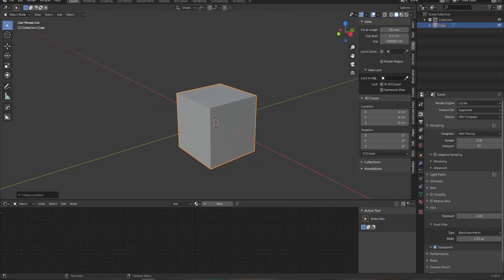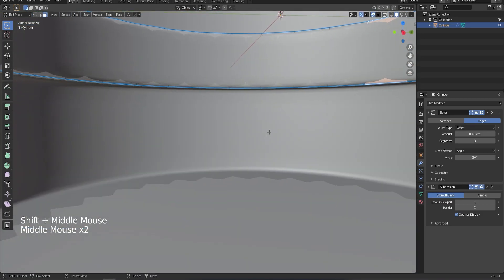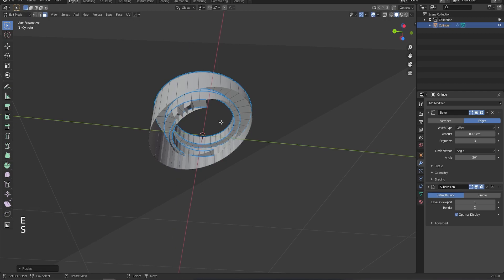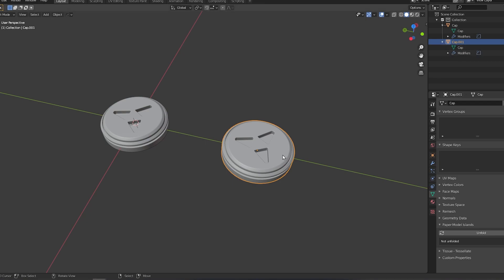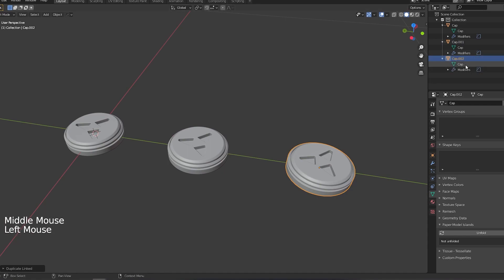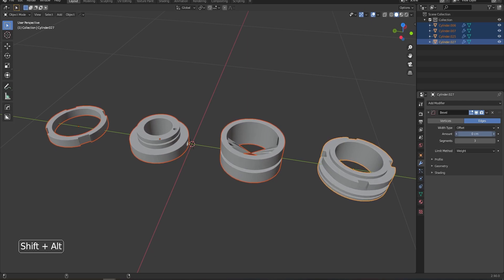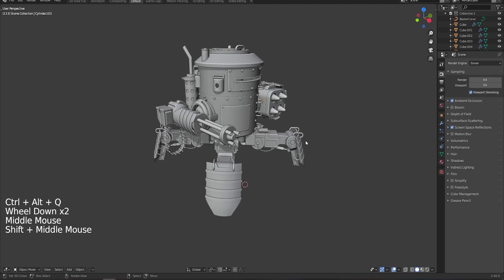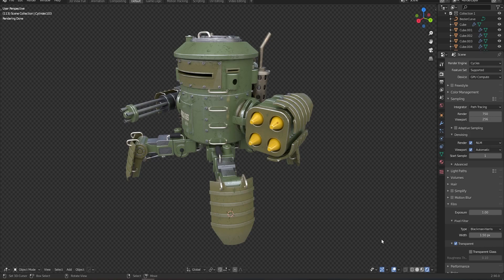5 Tips in 5 Min to Make your Life in Blender Easier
We decided to do another, this time quicker, faster better.

What is Blender 52?
How do I get involved?

And simply tag your entry with Blender52